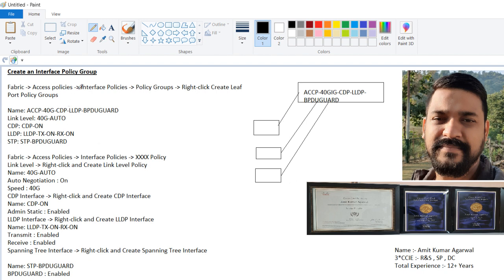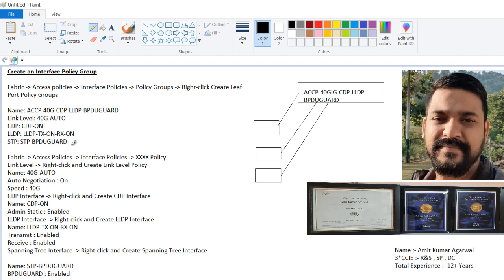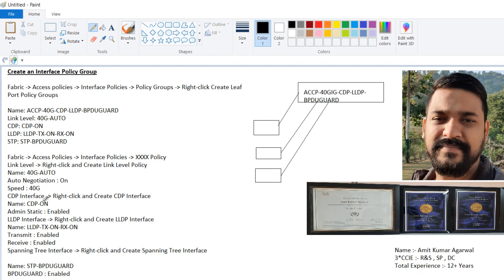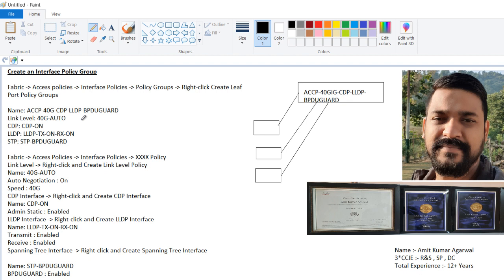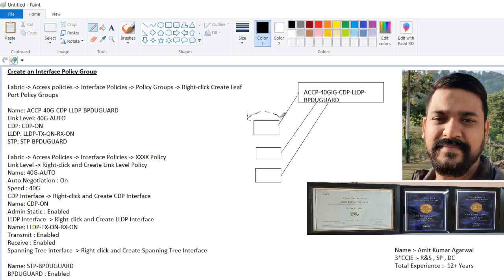ACI-Interface Policies Group